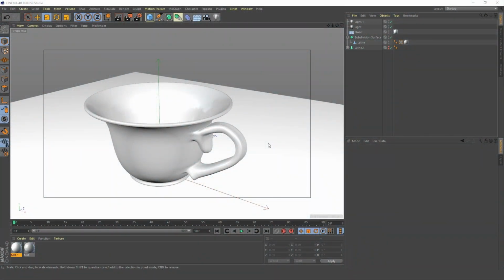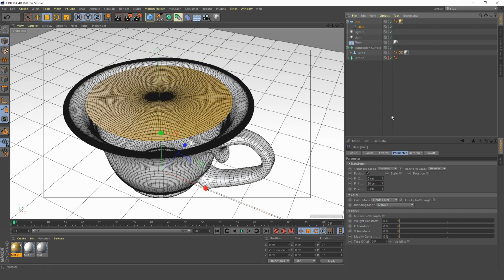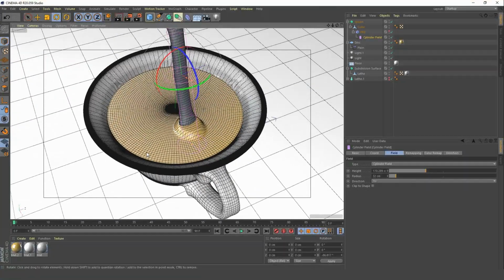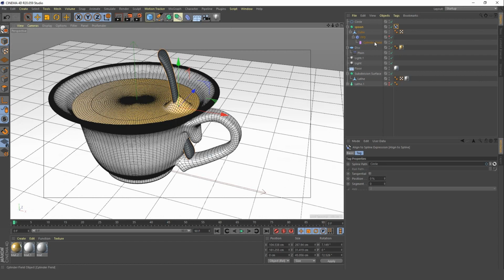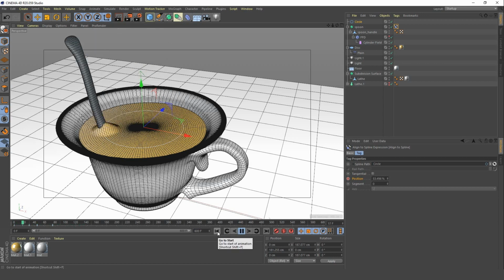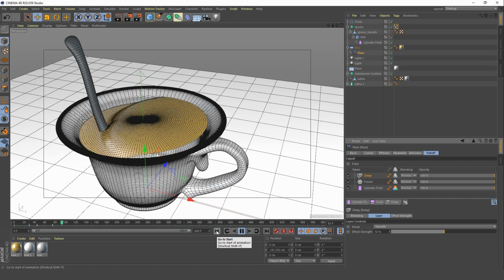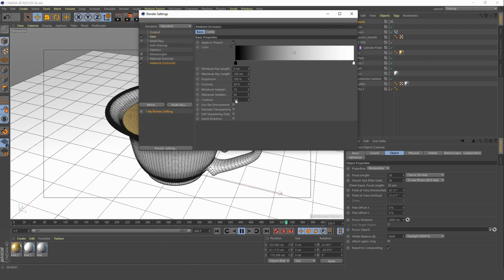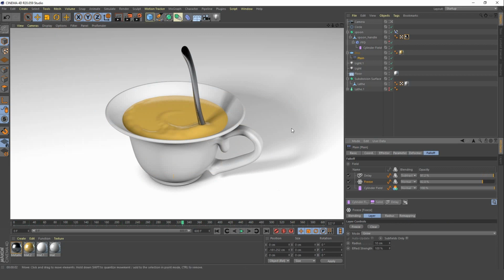C4D Tutorial - Liquid Tea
In this c4d tutorial we are going to be using fields in R20 to create a realistic liquid effect in a cup of tea.
We will take a closer look at fields in R20 and how they can reduce the need for plugins to simulate water.